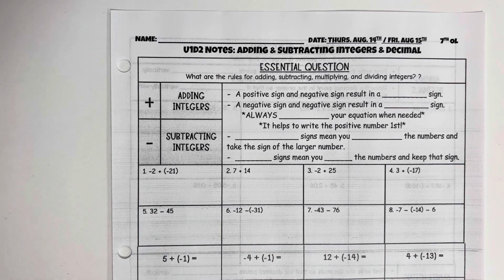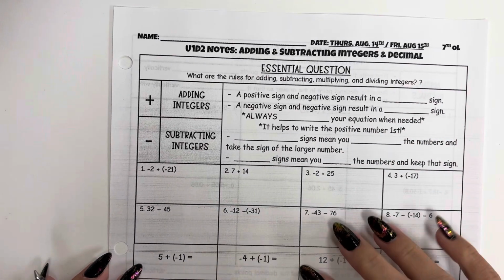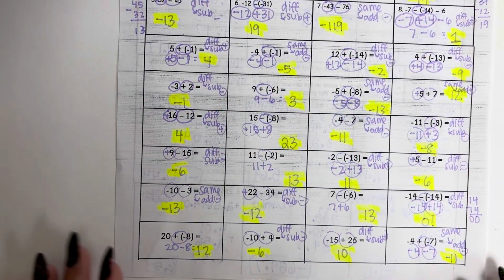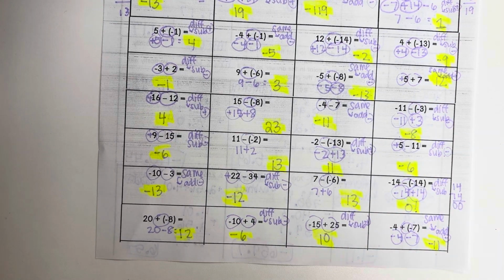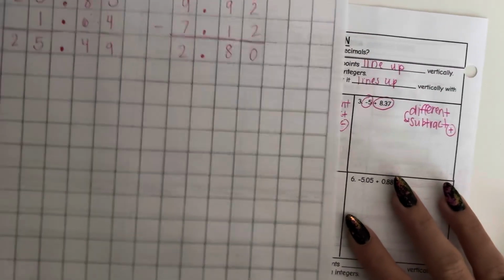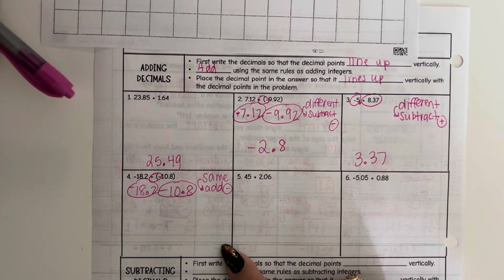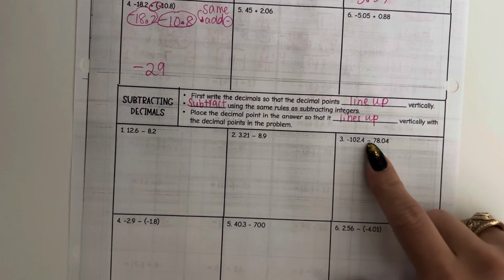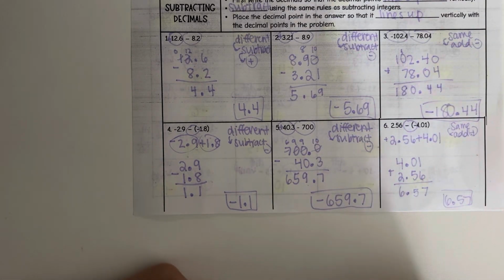U1D2 Notes: Adding & Subtracting Integers & Decimals